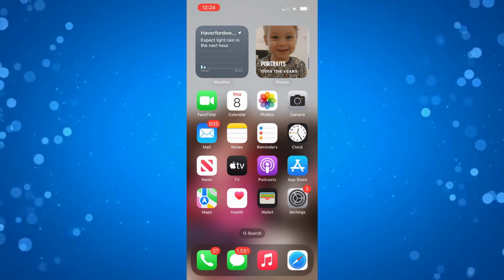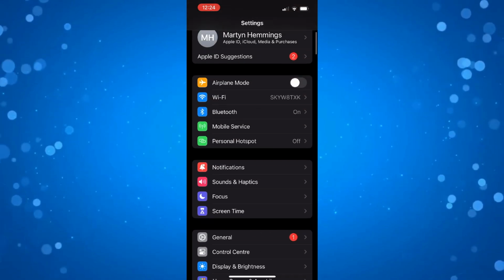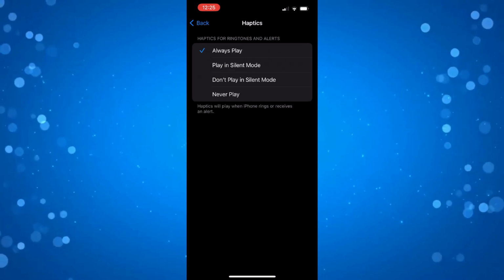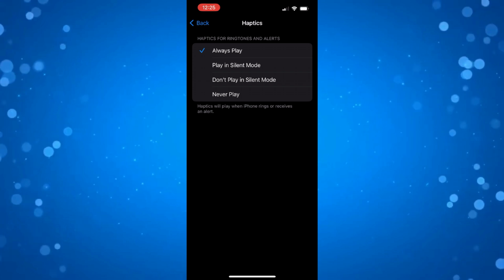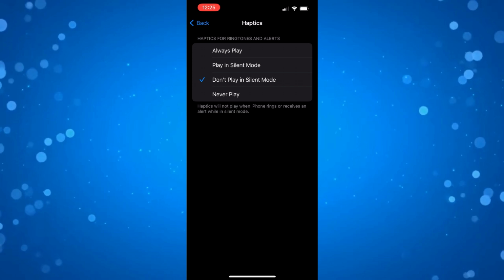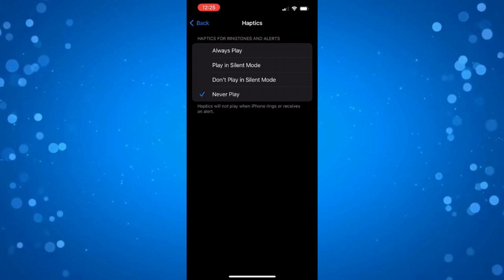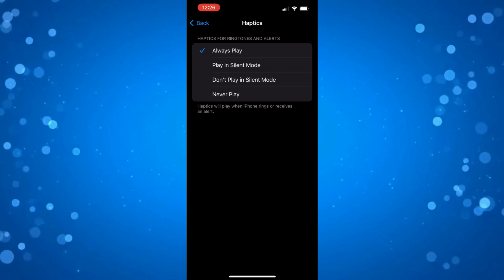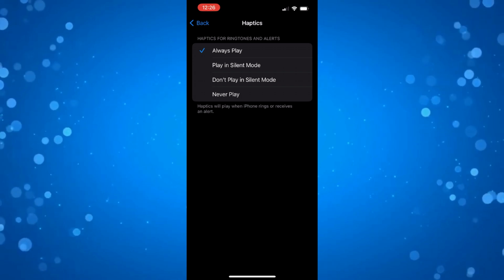How To Turn On Vibration On iPhone